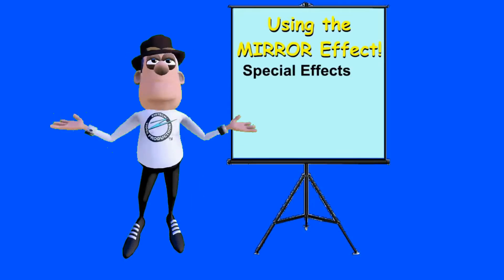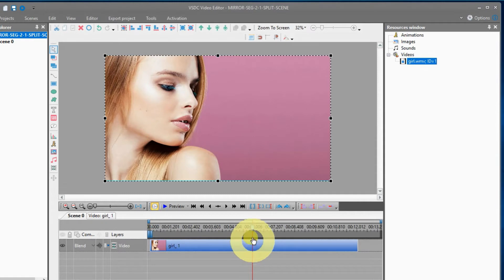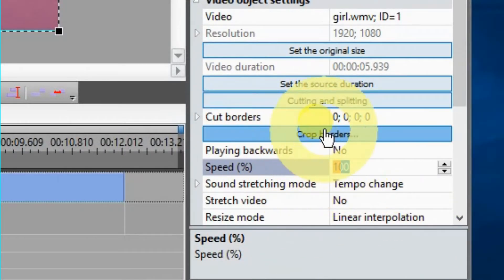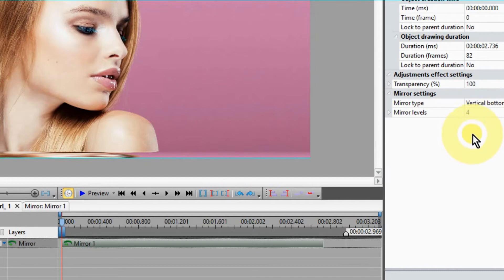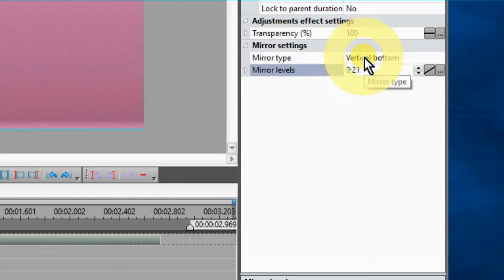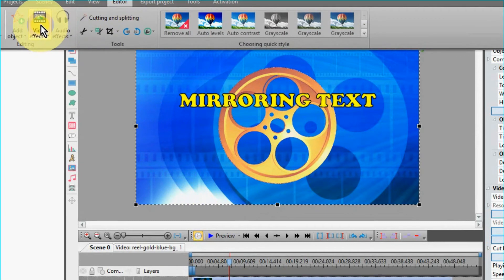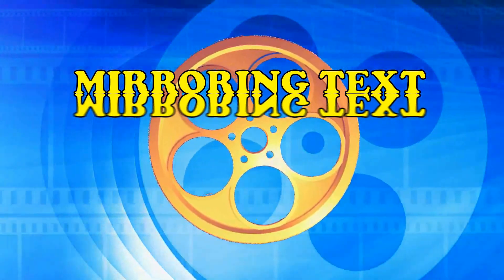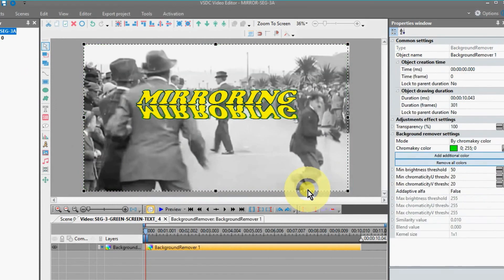VSDC Editor: Using the Mirror Effect in your Production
The many features of the VSDC Editor offers an added benefit by the ability to create a mirror effect in video, images and text.  This video will cover all three.  It adds a professional and artistic touch to a well designed production.  This effect is simple to add and you will be pleased with the results. This video will provide an introduction to the mirror effect, however, its capability offers so much more, more than we can cover in a short tutorial.